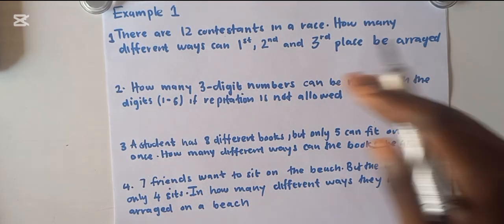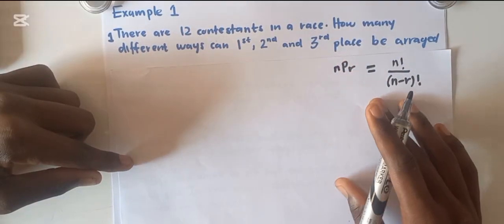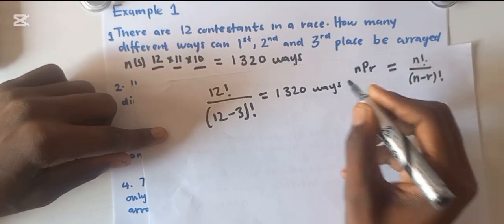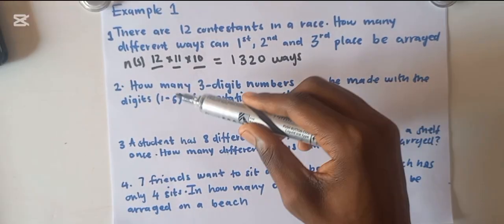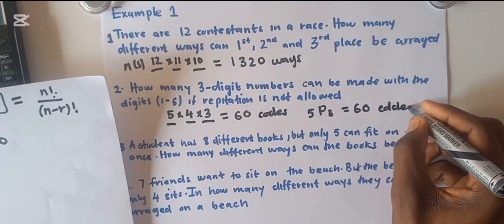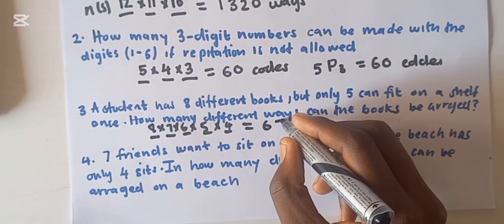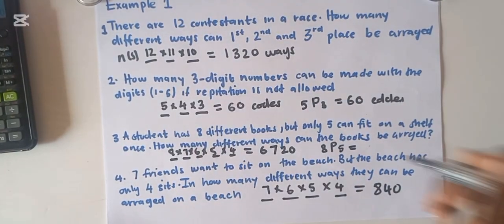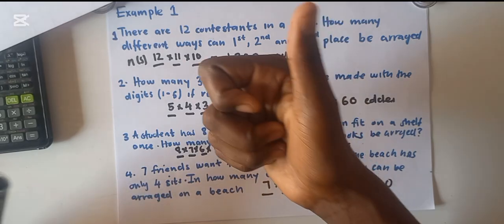Counting Principle Grade 12 | If You Don’t Practice These, You’ll Struggle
Learning permutation is one thing… but actually solving questions in an exam setting is where most students fall apart.

In this video, I go through real permutation-style questions, step-by-step, to show you how to tackle:

✅ Word problems involving arrangement
✅ Situations with conditions (e.g. items together or apart)
✅ nPr-based shortcuts to save time in exams

Whether you’re writing Grade 12 exams, preparing for a test, or reviewing counting principles — these are the questions that catch students off guard if they don’t practice.

💡 Learn from the examples. Avoid the common mistakes.

🎥 Watch it now — because you don’t want to mess this up when it counts.